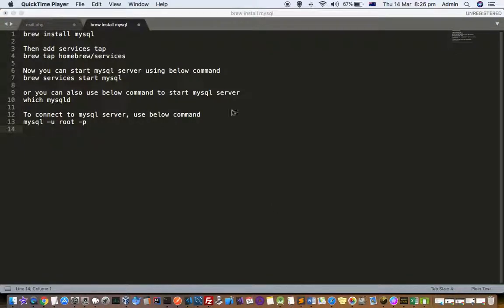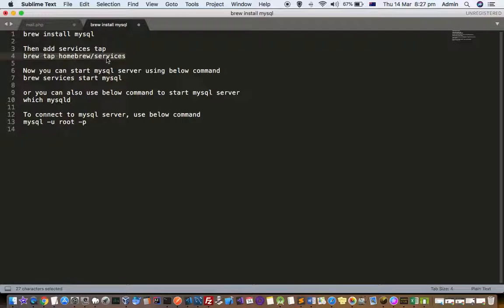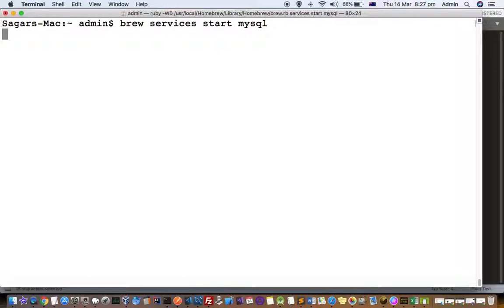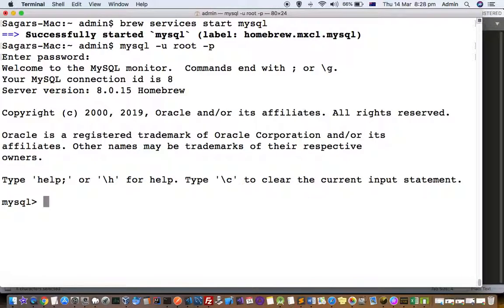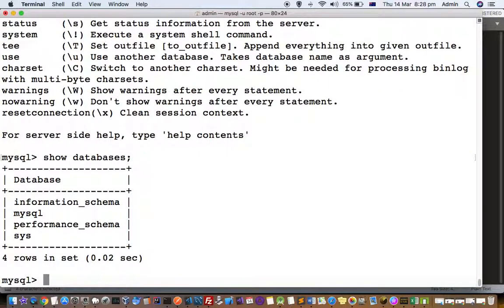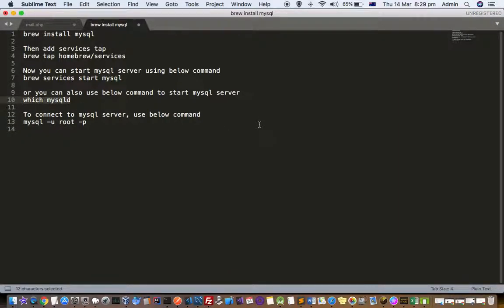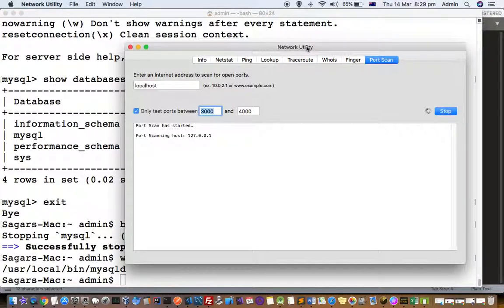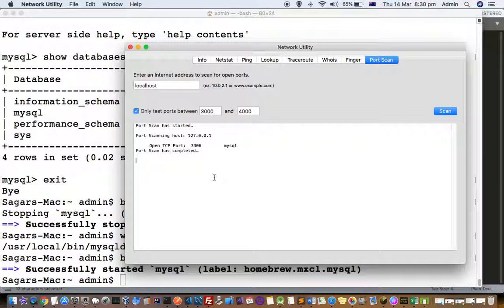How to install mysql server on mac via terminal | start and stop mysql service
You can install mysql using below command
brew install mysql

Then add services tap
brew tap homebrew/services

Now you can start mysql server using below command
brew services start mysql

or you can also use below command to start mysql server
which mysqld

To connect to mysql server, use below command

Default password is empty.
Then you can use mysql commands e.g. show databases;

To stop the mysql server, you can use below command.
brew services stop mysql

You can kill mysql server using below command
sudo killall mysqld

My Gear